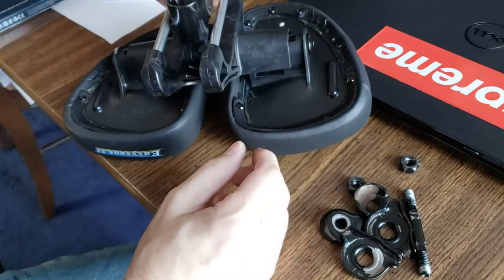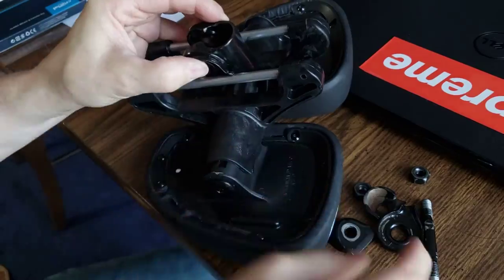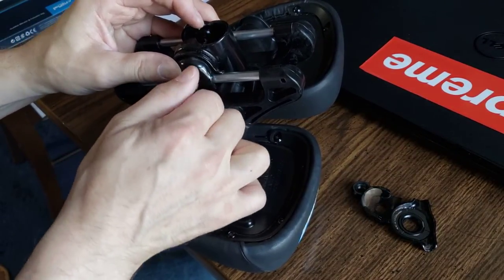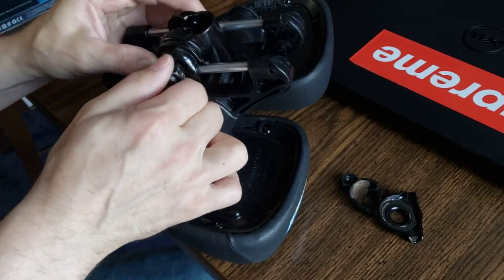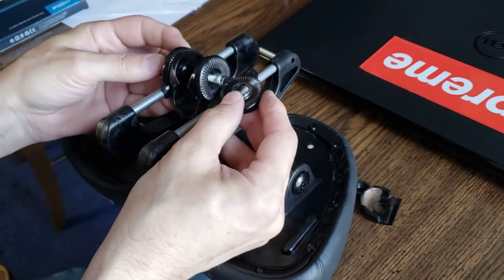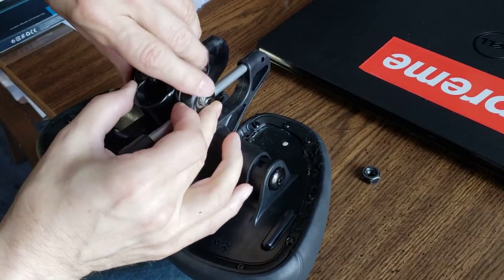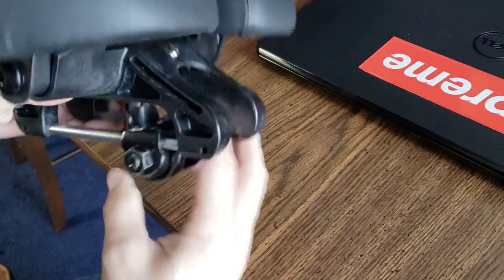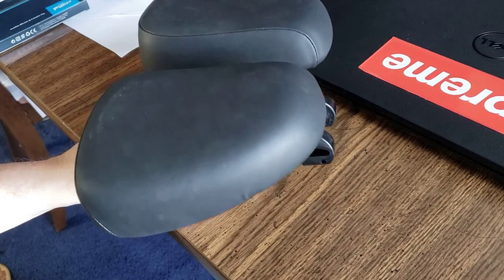BIKE Seat Clamp For Standard Rail Saddles How to assemble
In this video I will share my game play of Candy Crush Saga.
A beautiful, fun and challenging Candy Crush Saga level.

Candy Crush Saga is a mobile match-3 puzzle video game developed by King and released by its developer, King Digital Entertainment. The gameplay consists of swiping and matching candies of the same color in order to complete levels.

"To play the game Candy Crush Saga, you must have a smartphone that is properly configured to play the game. First of all, download and install the application through the App Store or Google Play.